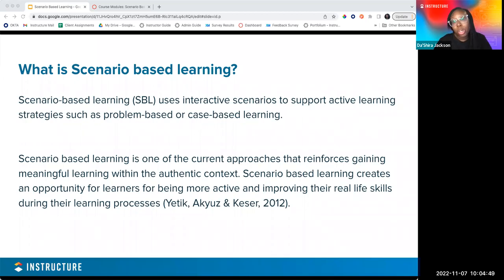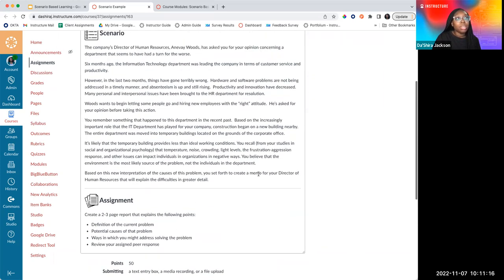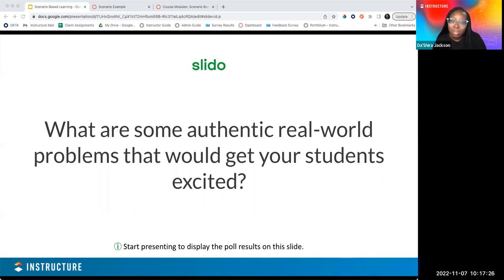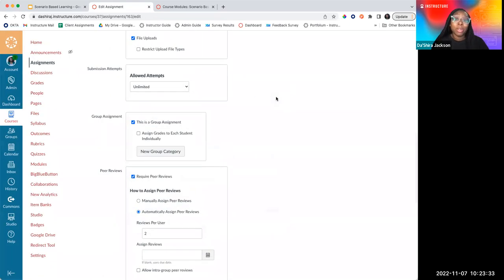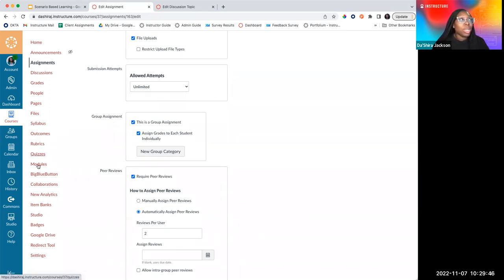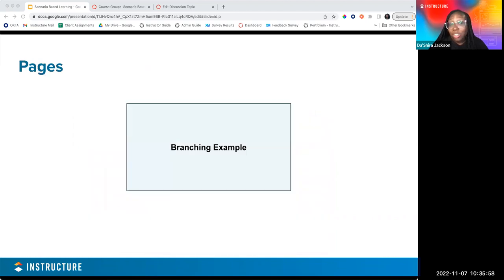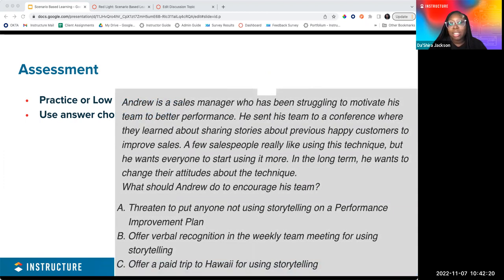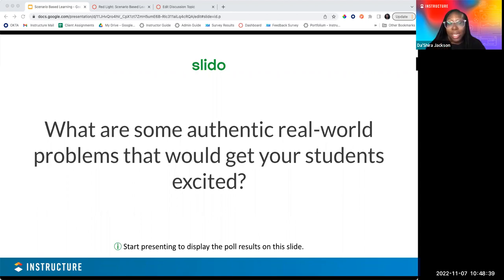Scenario-Based Learning in Canvas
Canvas enables a variety of pedagogical approaches to be applied when presenting learning material in an online context. This session will dive deeper into scenario-based learning and how it can be applied to Canvas courses. Beginning with structuring content, progressing to scaffolding and differentiating for learners, all the way through to considering opportunities for student-led learning.